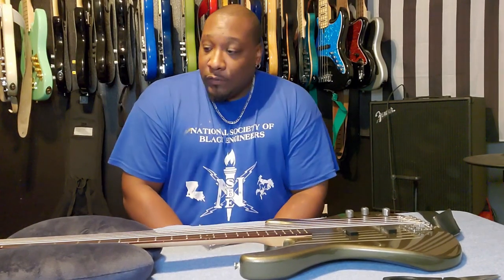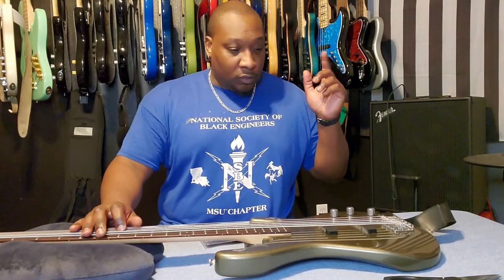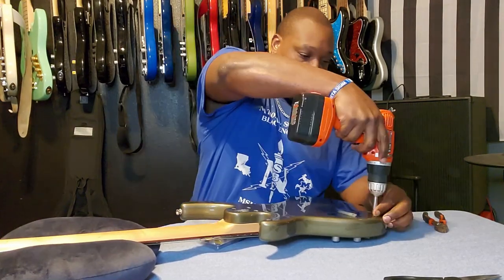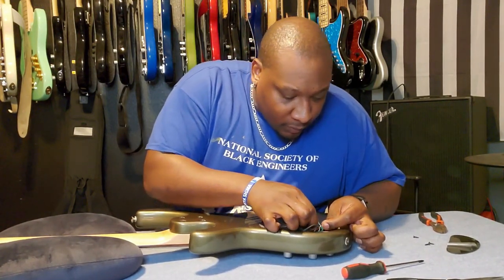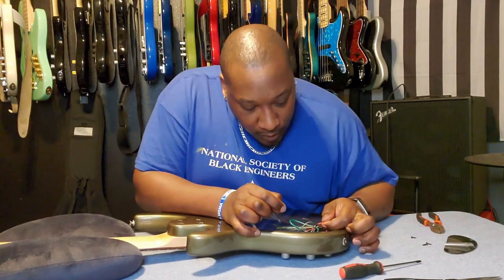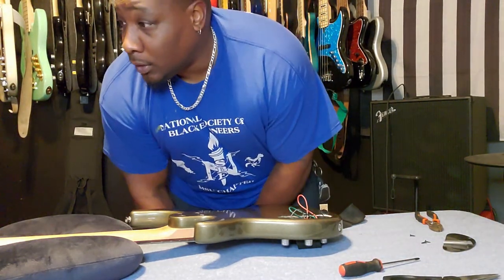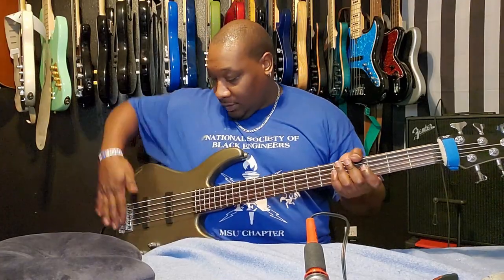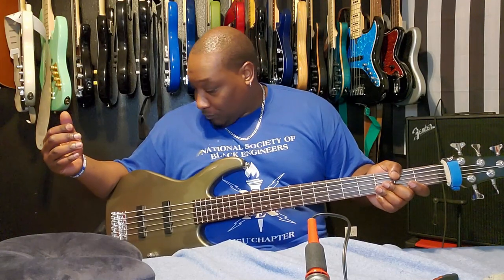How to fix A Bass Issue: Squire Jazz 5 string...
Wiring is a messy piece of business... please send your bass to someone who knows what they are doing...